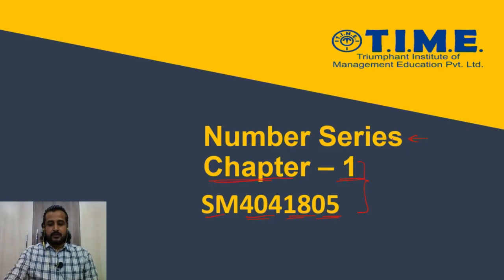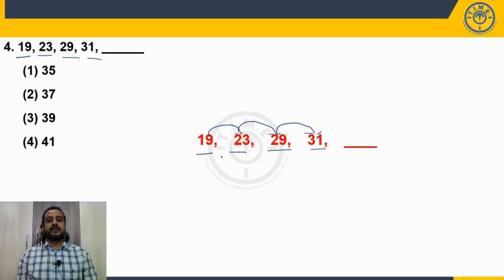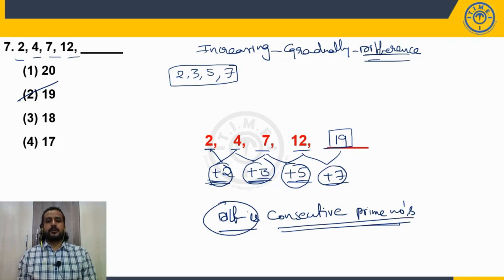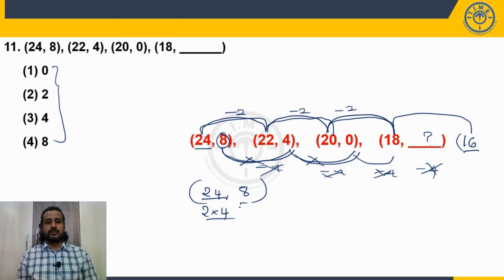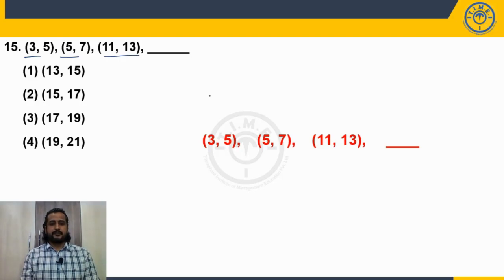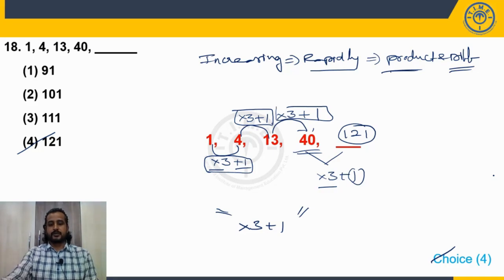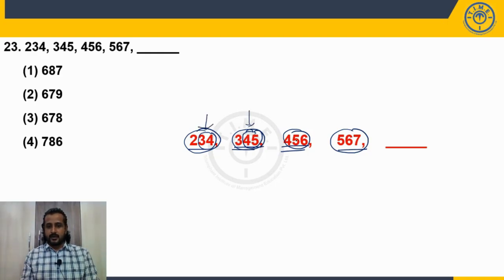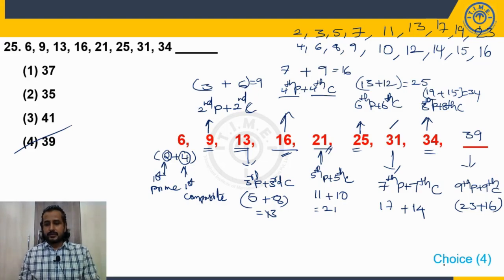Number Series Exercise